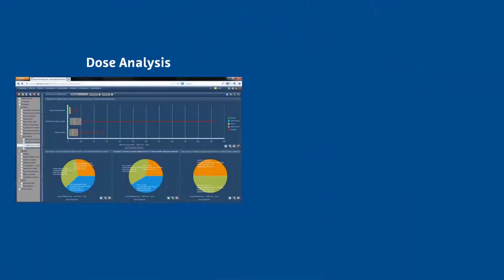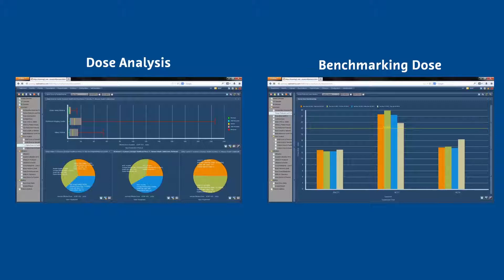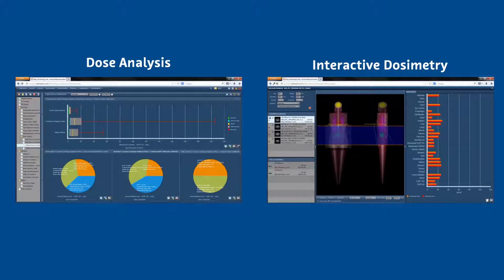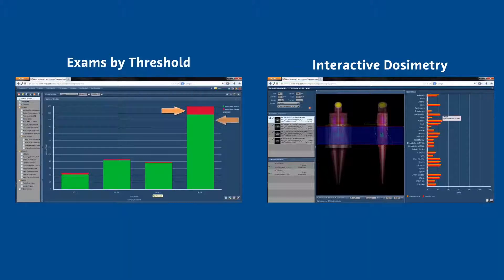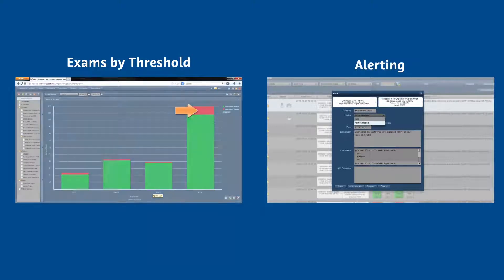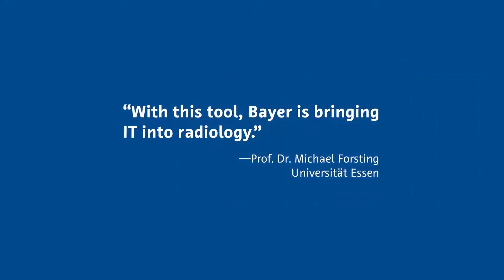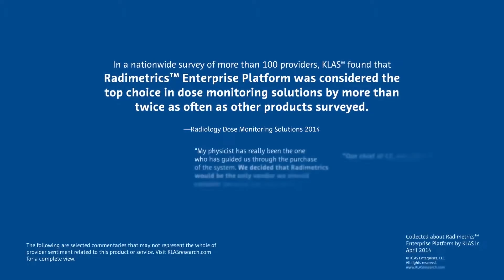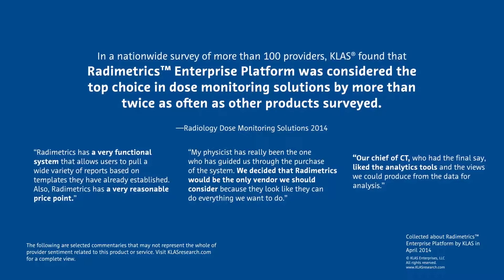Bayer Radimetrics - Be A Dose ManagementLeader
Radimetrics tools can help you comply with new regulatory standards today and prepare you for quality initiatives in the future. With a nationwide team of field specialists committed to simple solutions that address your needs, Radimetrics is the smart choice.